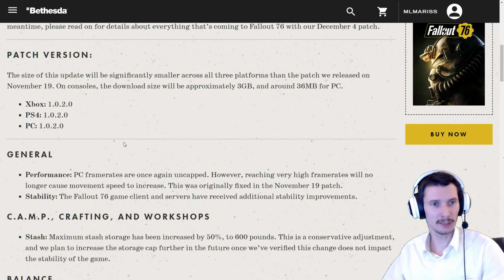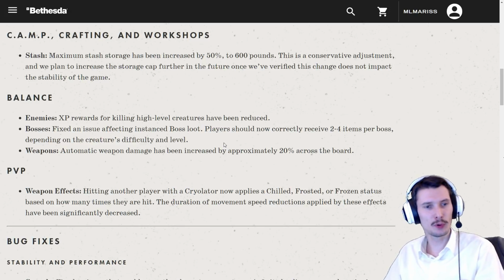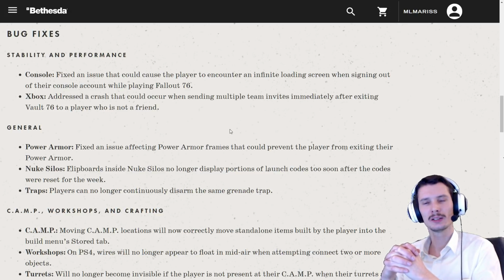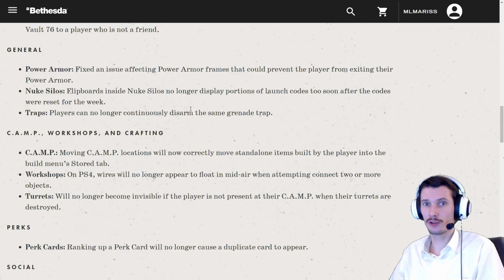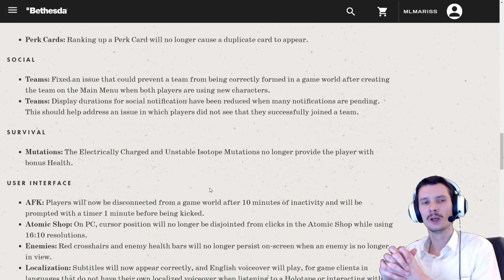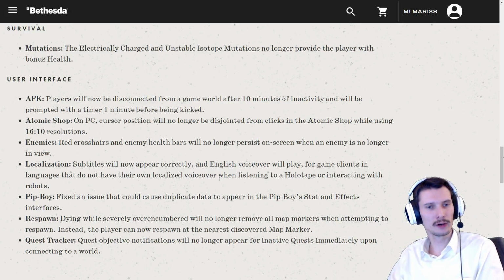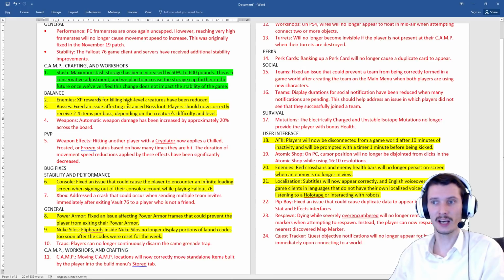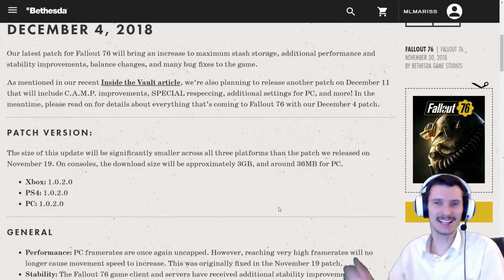Fallout 76 Patch Notes 1.0.2.0 December 4th (12/04)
Fallout 76 latest patch updates breakdown - is the game playable yet?! This is the main question we are asking here!

Quick summary:
1 major update
7 minor updates
16 useless/non user experience affecting updates